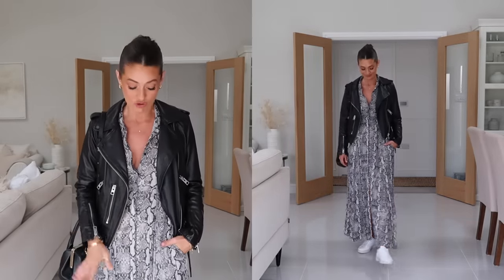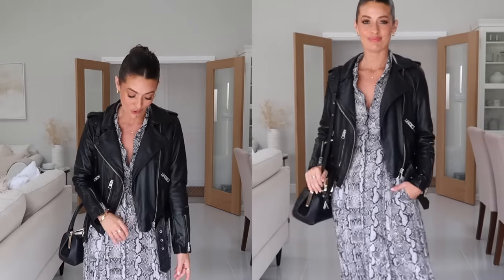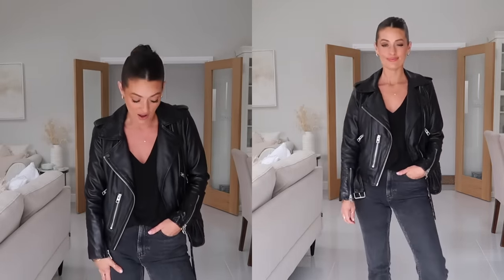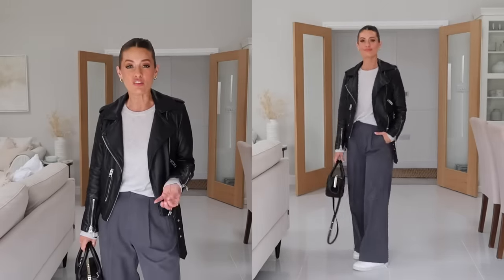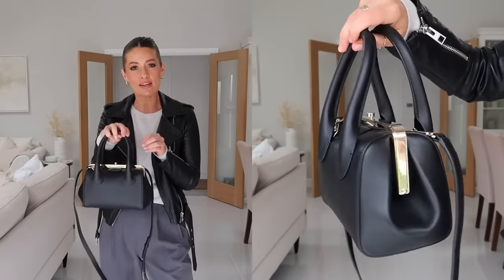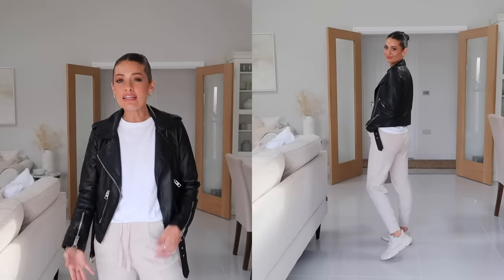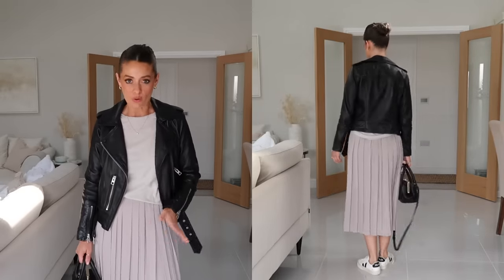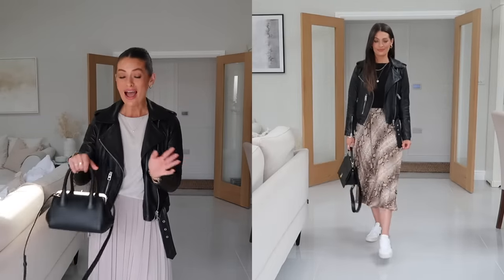HOW TO STYLE A LEATHER JACKET | 5 WAYS TO WEAR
LEATHER JACKET
ALSO WITH GOLD DETAILS

OUTFIT 1
LEATHER JACKET
SIMILAR DRESS

OUTFIT 2
LEATHER JACKET
BLACK V
SIMILAR BAG

OUTFIT 3
LEATHER JACKET
GREY CASHMERE
WIDE LEG TROUSERS

OUTFIT 4
LEATHER JACKET
SIMILAR JOGGERS

OUTFIT 5
LEATHER JACKET
SIMILAR SKIRT
SIMILAR T SHIRT